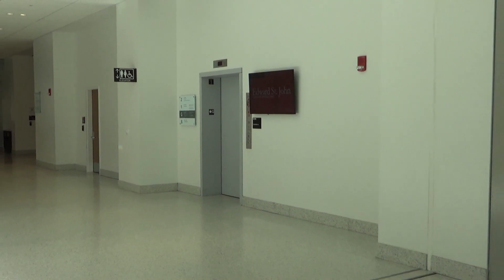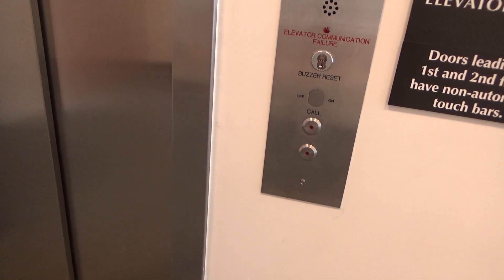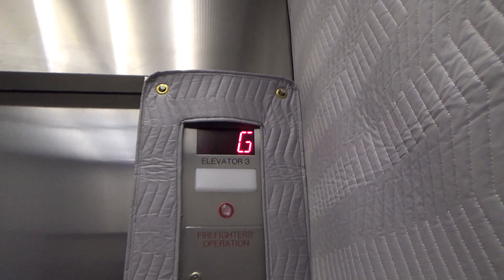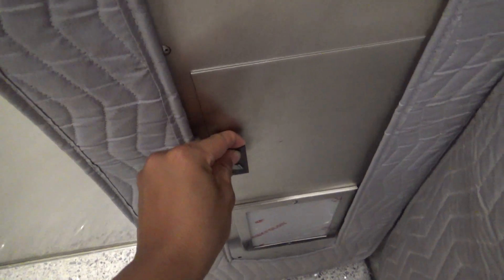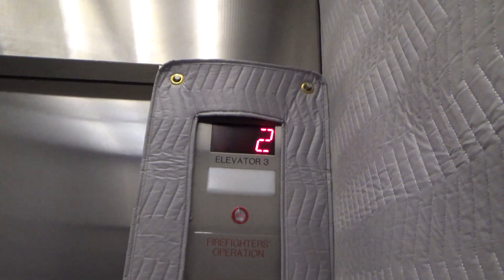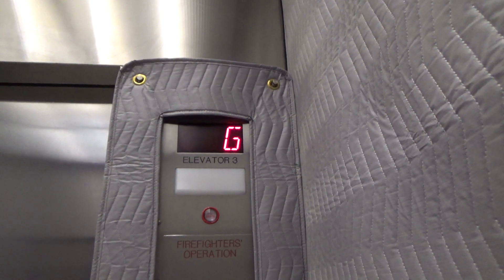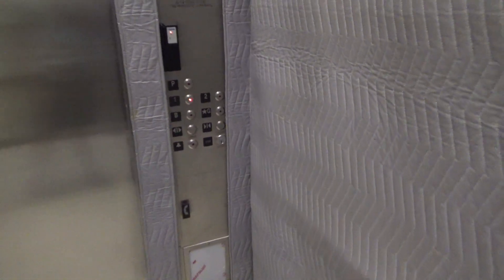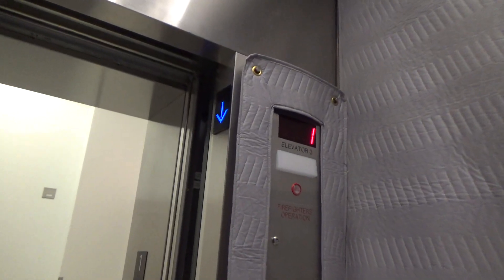GENERIC Otis Gen2 Service Elevator | ESJ Learning and Teaching Ctr | Univ of MD | College Park, MD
Recorded: 10/4/2019

The full name of the building is Edward St. John Learning and Teaching Center.  This building consists of two parts.  The main part is newly built from 2016, and the other part is much older, but fully renovated from 2016.  There are 3 elevators in the building.  This is the service elevator in the main/new part of the building.  It is behind doors on each floor that says something about chemistry staging.  It serves floors B, G, 1, 2, and P.  I am not sure what is on P because it is restricted.  Weirdly, these are Otis Gen2s with Innovation fixtures.  Only the car lanterns and chimes are Otis, and the COP is mounted to a Newer Series 2 panel.  It's the Otis equivalent of a Kone MonoSpace with Innovation fixtures.  I've never seen Otis use generic fixtures on their proprietary elevators.  However, Prince Frederick Hall on campus has Gen2s with MAD fixtures.  This cab is a typical stainless steel service design.

Elevator Facts

Brand: Otis
Model: Gen2
Hoist: VVVF MRL Traction
Fixtures: Innovation - Bruiser
Type: Combination
Capacity: 4500 lbs
Speed: 200 FPM
Installed: 2016

End Screen Music: Blank by Disfigure